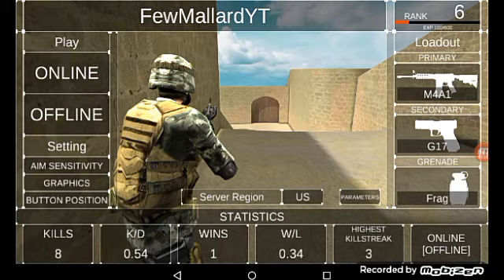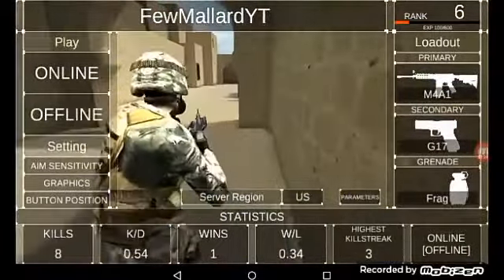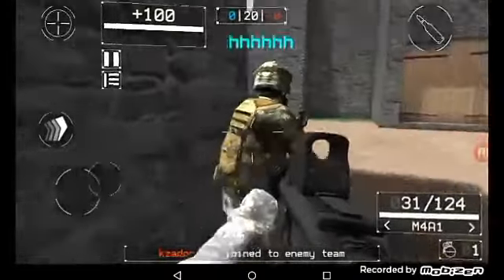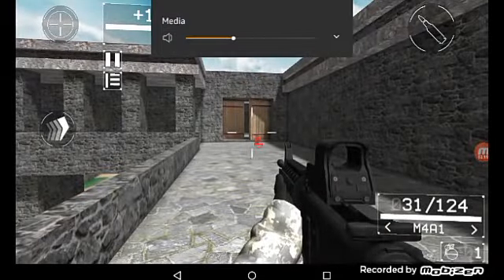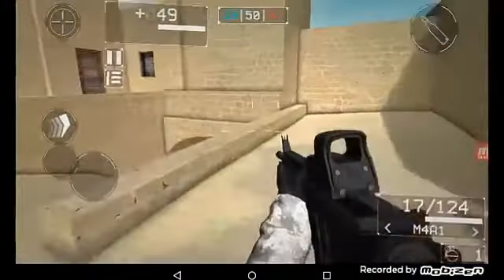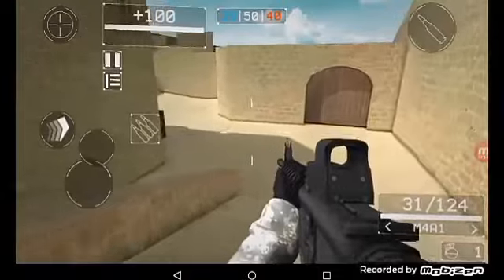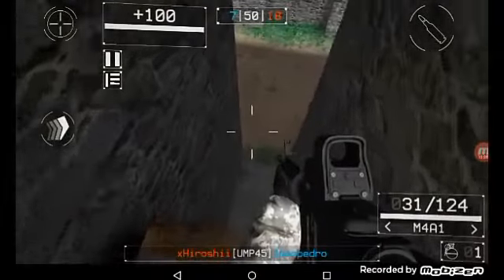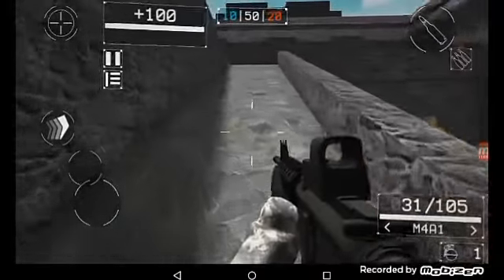Squad Strike 3 | Loss each of my games!!!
Shoutout to: Ten Boi, BadTapeHD, and my Friend john